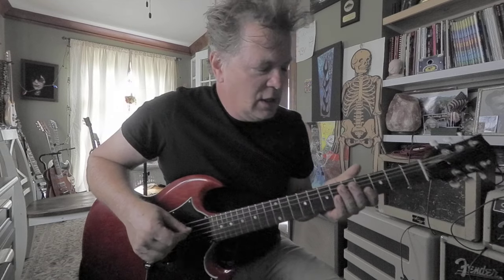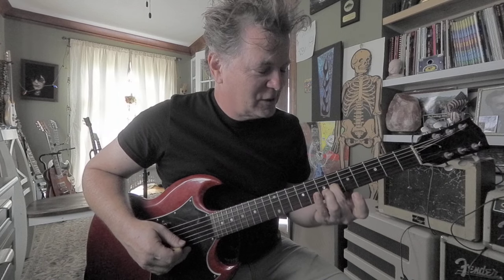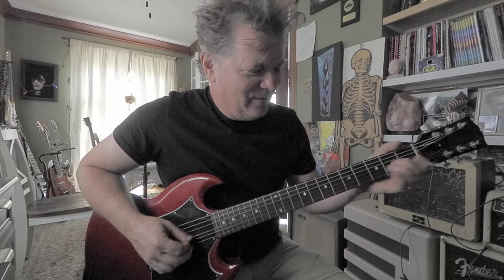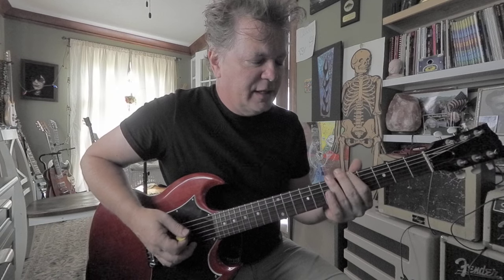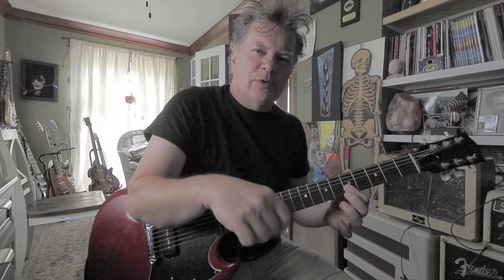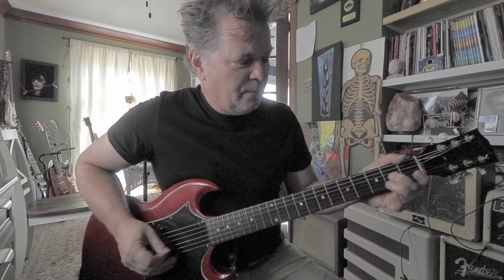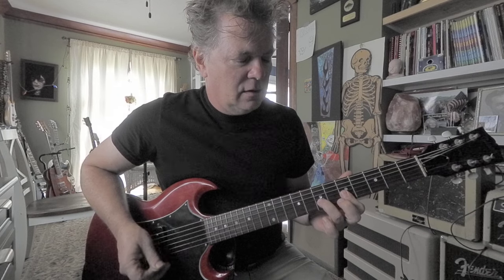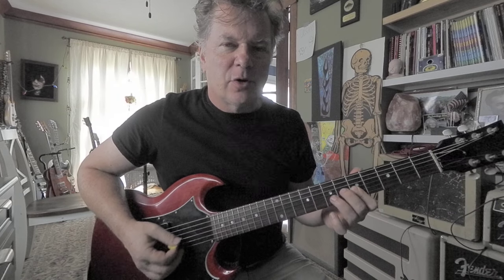Hot Licks Easy Lead Guitar in A You can Do it!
This is so much fun! I'm pretty tired after doing a string of live dates and need to get rolling for one today but I had a couple of minutes to make this demonstration.

I hope you like it! I really appreciate that! Go ahead and share any of my videos or the channel if anything I do is helpful for you.

THANKS!!!

Hey this lick REALLY WORKS!

I use it all the time.

It's easy and sounds cool. We can modify it endlessly.

Let me know if you need a PDF